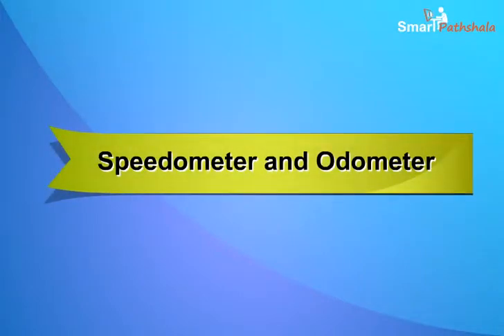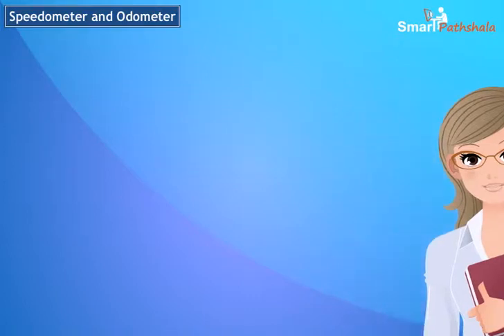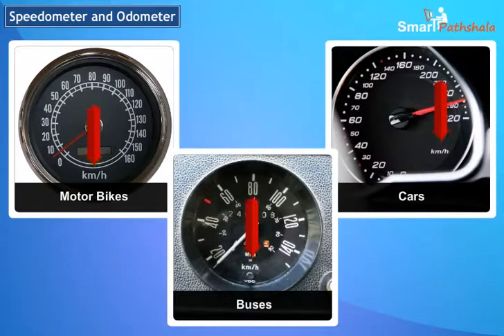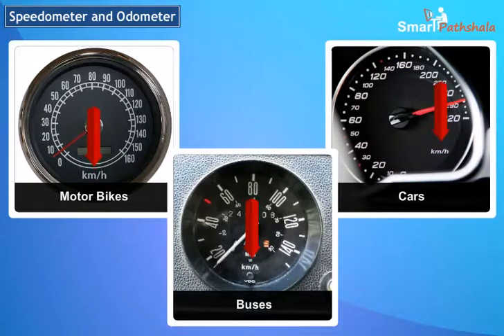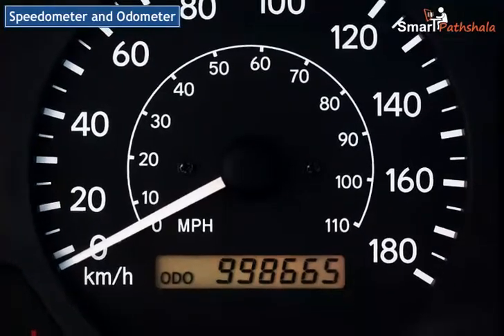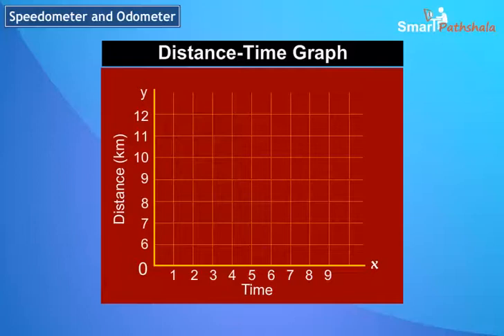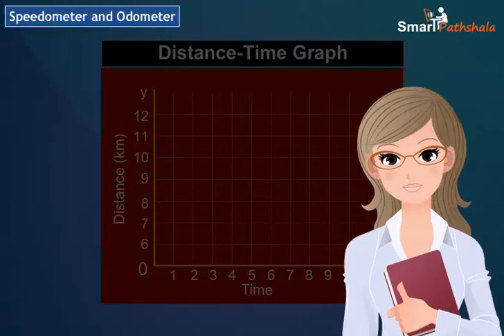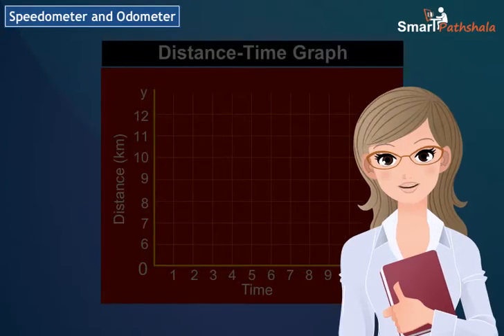NCERT CBSE Class 7 Science Chapter 13 Motion And Time Part 3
In this video “Speedometer and Odometer” has been explained according to NCERT CBSE Class 7 Science Chapter 13 “Motion And Time”. for complete free access to the course